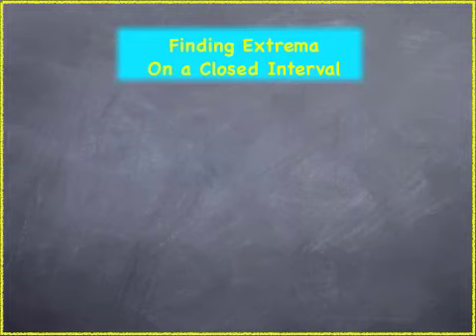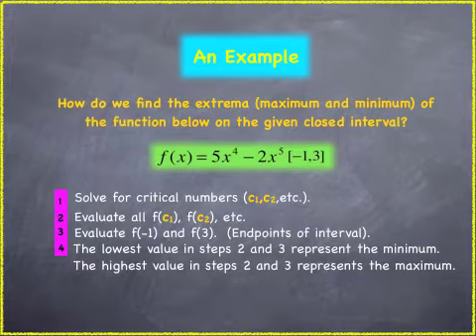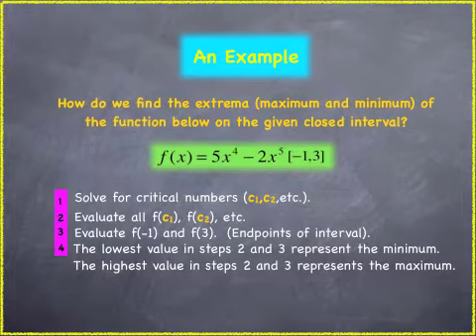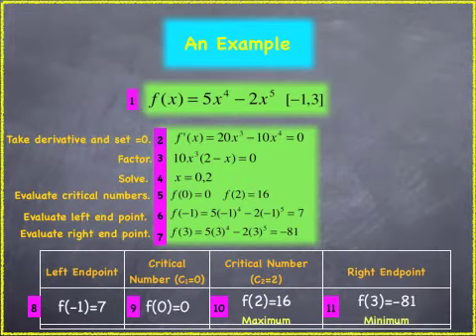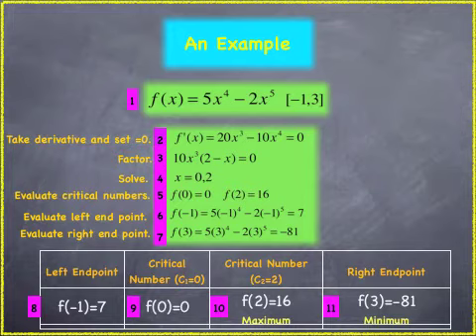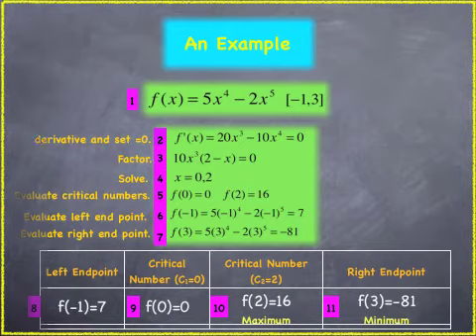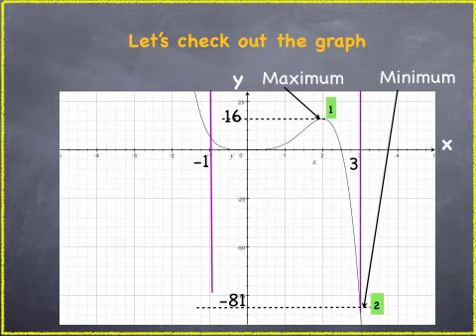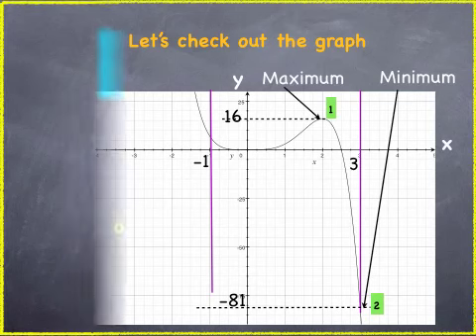Finding Extrema on a Closed Interval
Finding extrema of a function on a closed interval using derivatives.